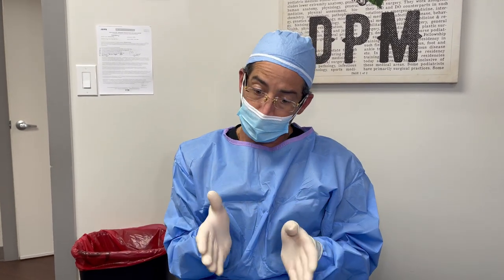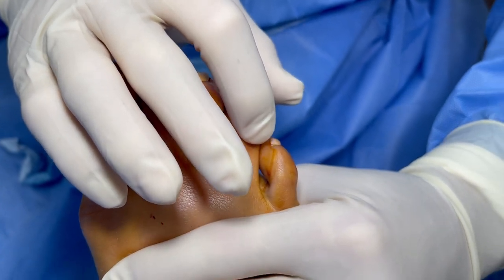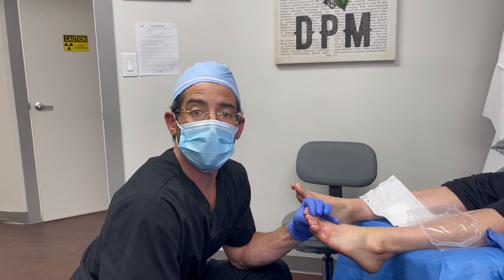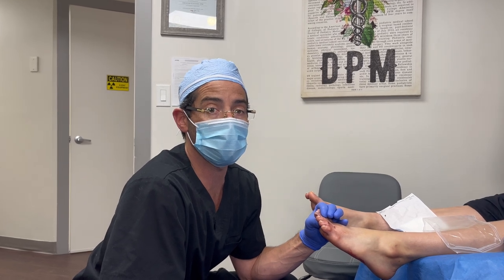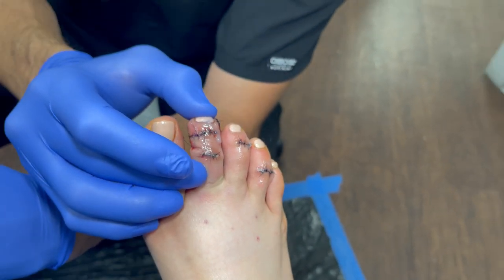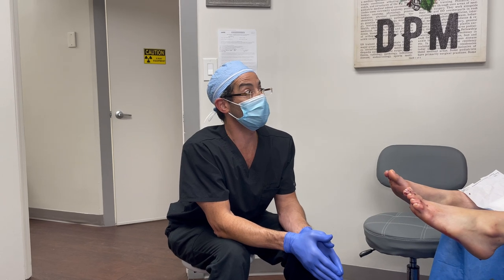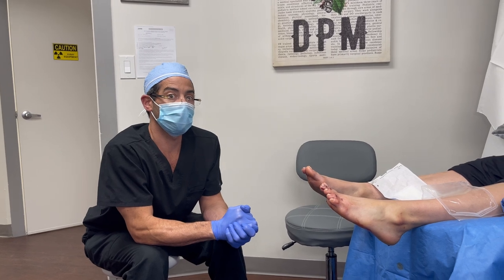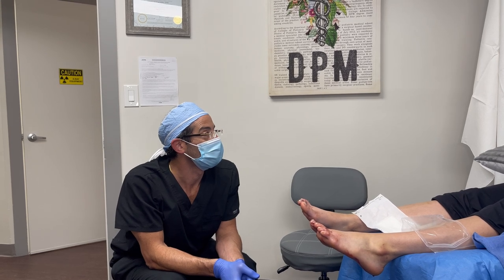MINIMALLY INVASIVE TOE SHORTENING AND CORN REMOVAL(BEFORE & AFTER)